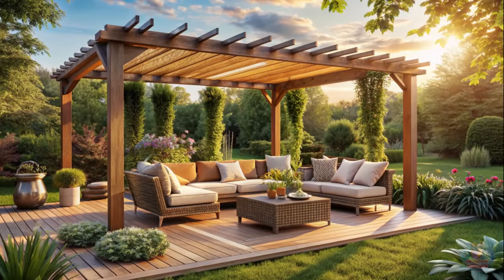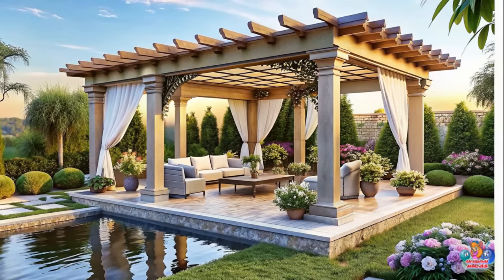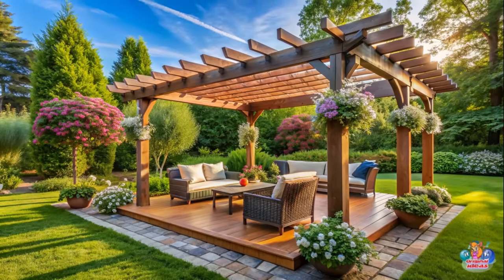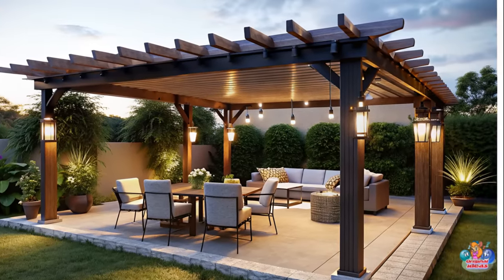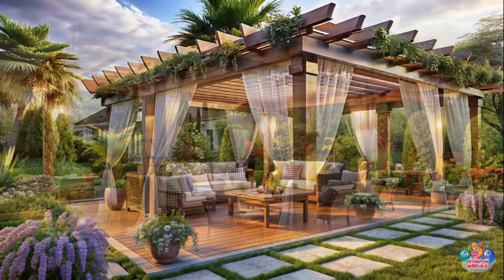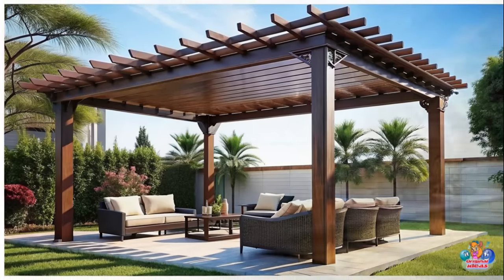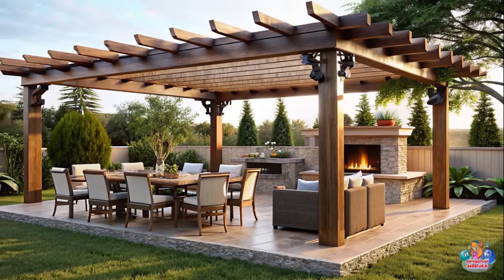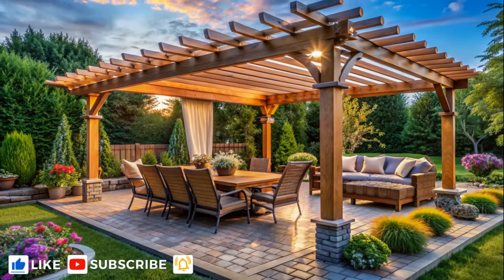100 Dreamy Pergola Ideas to Transform Your Backyard | Get Ready to Lounge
When it comes to creating an inviting outdoor living space, a pergola can be a game-changer. Not only does it provide shade and protection from the elements, but it also adds a touch of elegance to your backyard. With the right design and careful consideration, a pergola can become the focal point of your garden and a perfect spot for relaxation, entertainment, and enjoyment.
Furthermore, a pergola can become the ultimate entertainment area for hosting gatherings and events.
 By adding comfortable seating, outdoor lighting, and even a built-in bar or kitchen, you can transform your pergola into an outdoor entertainment hub.
Whether it's a small family gathering or a larger celebration, your pergola will provide the perfect setting for creating unforgettable memories.

In conclusion, a dreamy pergola has the power to transform your backyard into a haven of relaxation and entertainment. Its ability to provide shade, enhance garden design, and create a welcoming outdoor living space makes it a desirable addition to any home. By carefully selecting the right design and incorporating your personal style, you can enjoy the benefits of a pergola for years to come.